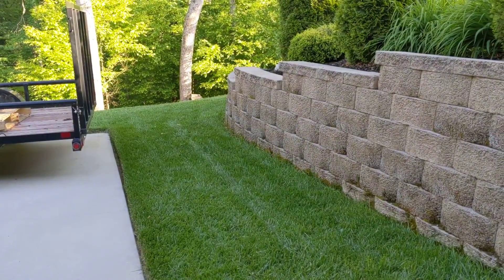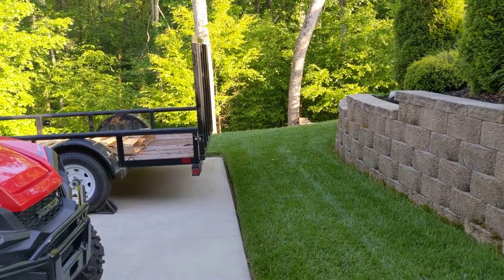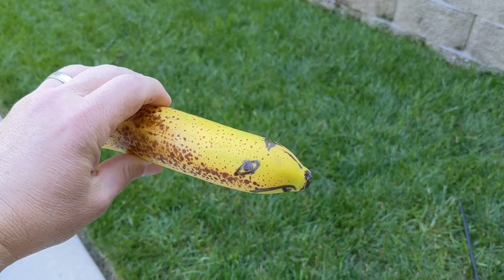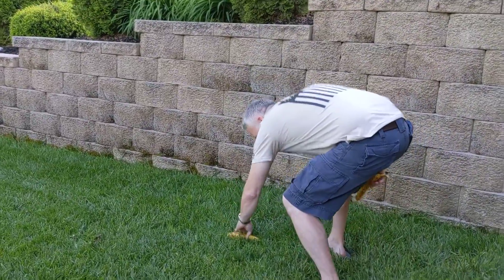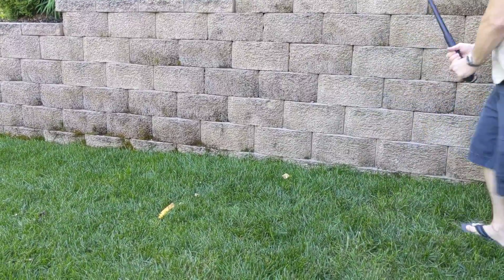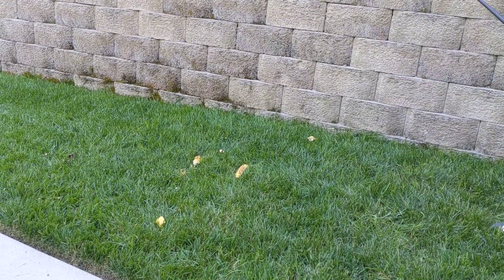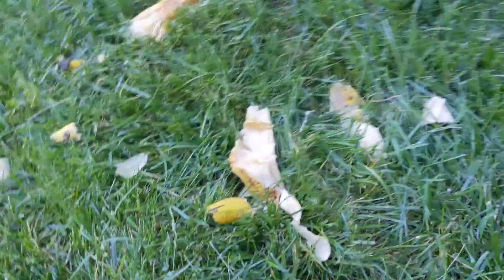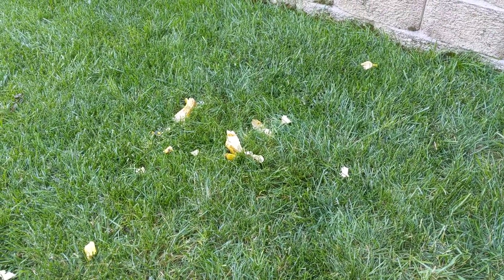Sjambok vs. Snake test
After moving to the south a few years ago I discovered that snakes apparently love this region. Copperheads, rattlesnakes, water moccasins and other snakes enjoy the subtropical climate. I've had the pleasure of accidently encountering them in my backyard. A good friend of mine recommended I get a Sjambok, apparently the best weapon for dealing with a snake. I purchased mine from Cold Steel and wanted to test it's effectiveness. I think it is critical you hit the snake on the first strike, so practice would be a good idea.